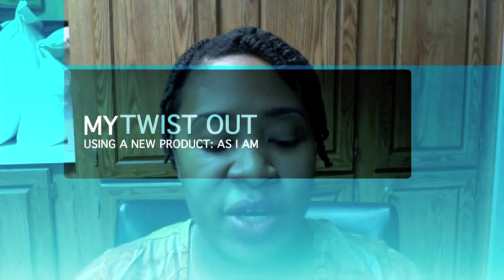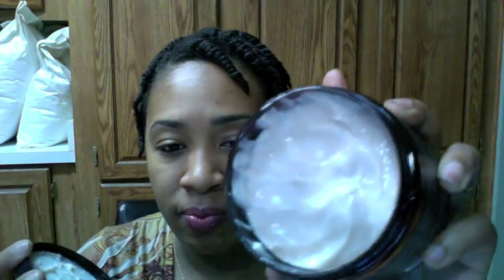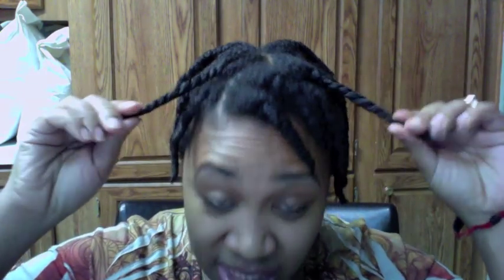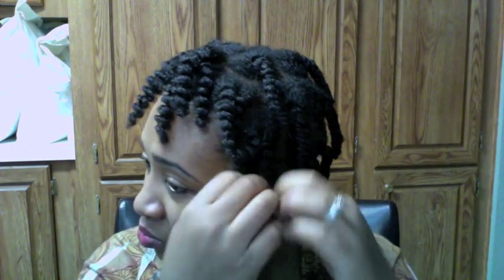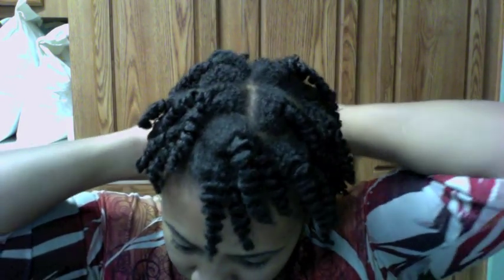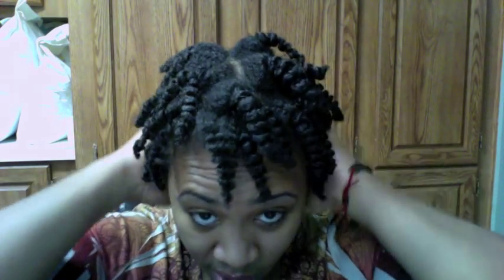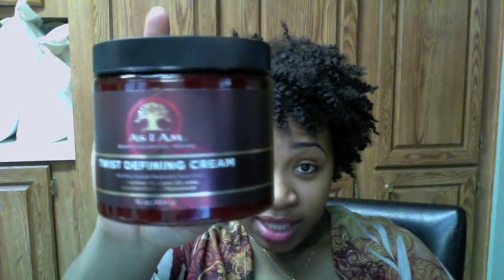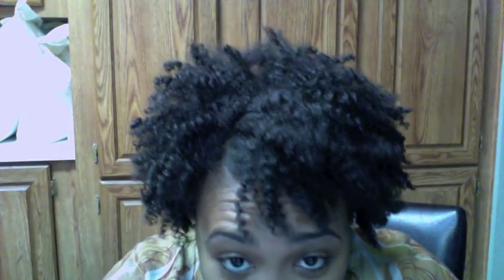My Twist Out w/ AS I AM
Thank you so much for watch this video,please thumbs up if you like my twist out :)